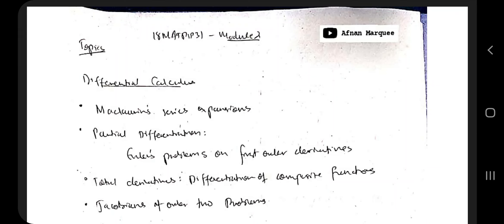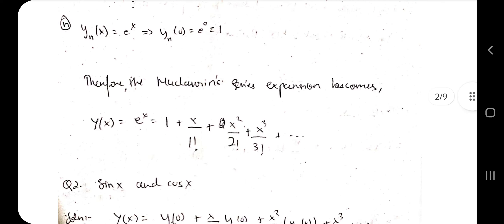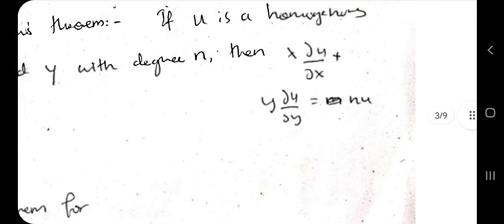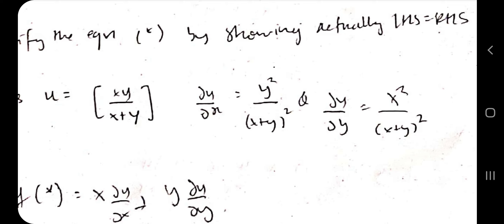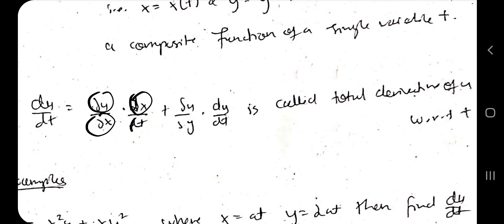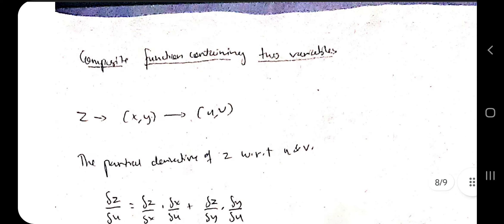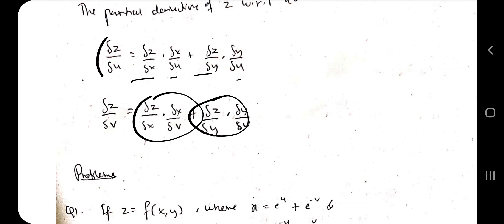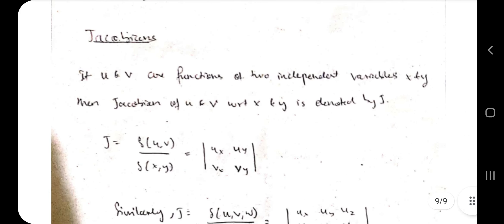18MATDIP31 MOD 2 3rd sem VTU CSE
Topics:
0:00 Maclaurins Series
3:04 Euler's theorem (partial derivative)
6:54 Total Derivative
9:06 Composite functions
12:37 Jacobians